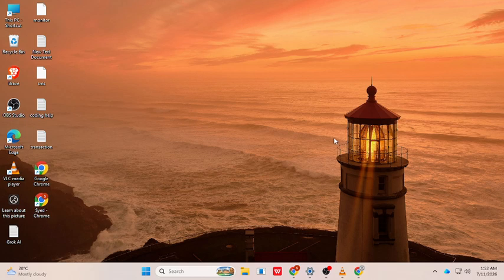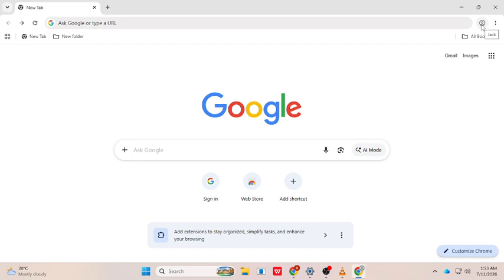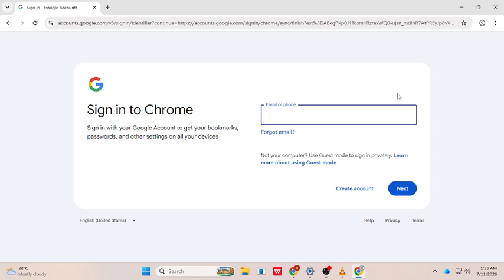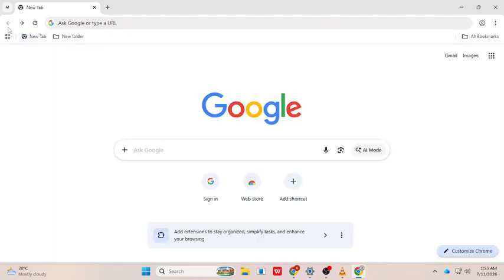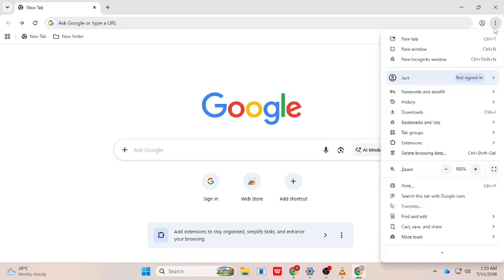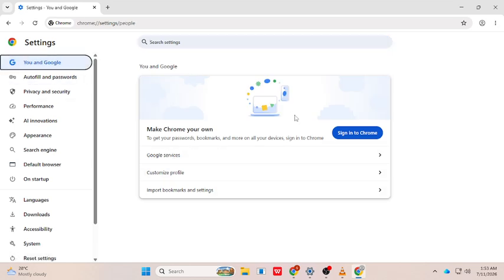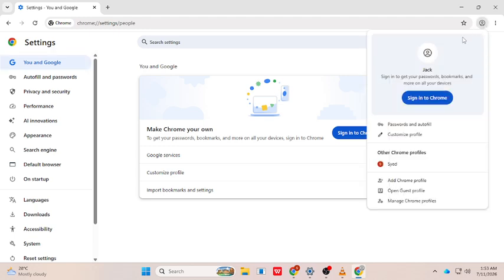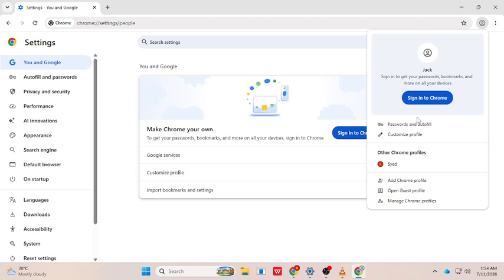How to Turn On Chrome Sync Full Guide 2026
How to Turn On Chrome Sync Full Guide 2026 is your complete beginner-friendly tutorial for enabling Google Chrome Sync and keeping your browsing data synchronized across supported devices in 2026. In this step-by-step guide, you'll learn how to sign in to your Google account, turn on Chrome Sync, choose which types of data to synchronize, and verify that your bookmarks, passwords, history, tabs, settings, extensions, and other supported information are syncing correctly. The video explains how Chrome Sync works, what data can be synchronized, and how to customize your sync preferences to match your privacy and productivity needs. You'll also discover practical productivity tips, security recommendations, and best practices for protecting your Google account with a strong password, enabling two-factor authentication, reviewing synced devices, and managing your synchronization settings responsibly. In addition, this tutorial covers common issues such as Chrome Sync not turning on, synchronization delays, sign-in errors, missing synced data, or conflicts between devices, explaining the common causes, step-by-step troubleshooting methods, prevention tips, and the expected outcome after applying the recommended solutions. This guide is designed for Google Chrome on Windows, Mac, Android, iPhone, and supported web browsers, making it easy to keep your browsing experience consistent across multiple devices. By the end of this tutorial, you'll know how to enable Chrome Sync confidently and manage your synchronized browsing data efficiently throughout 2026.